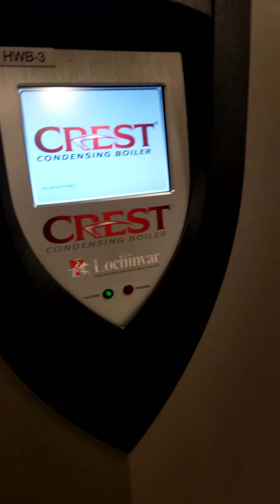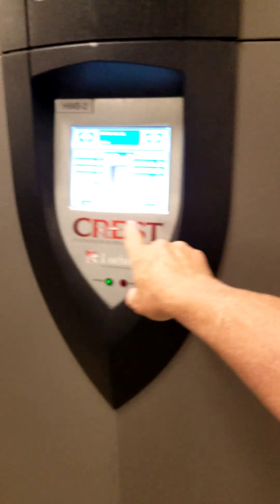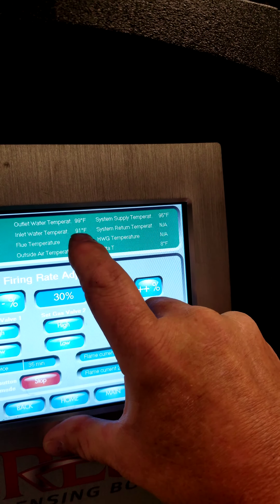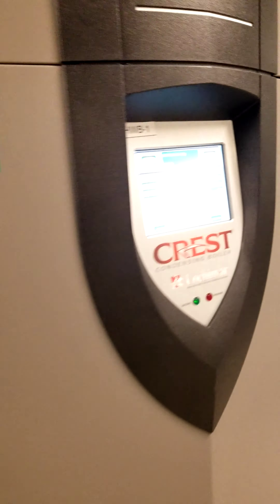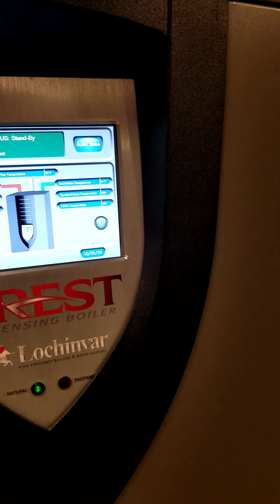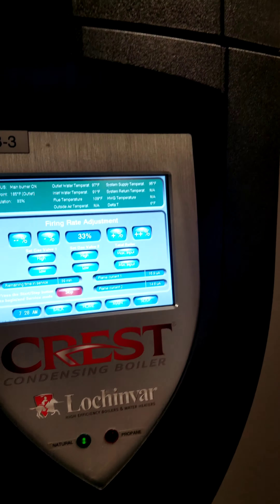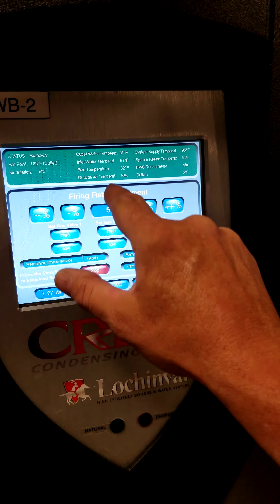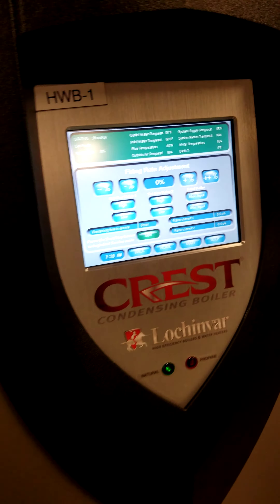crest boiler. below zero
montana,minus 1, crest, service mode, vents blocked,yellowstone